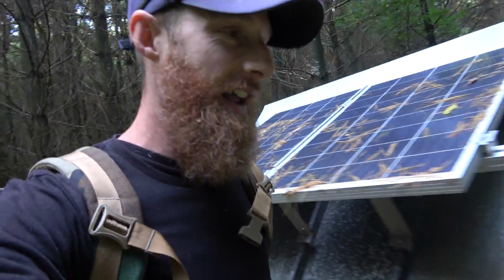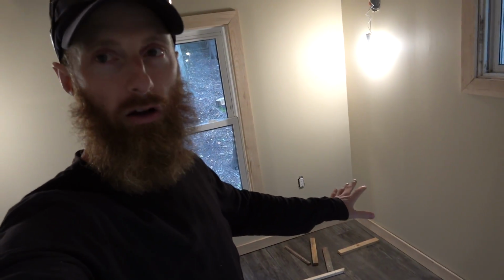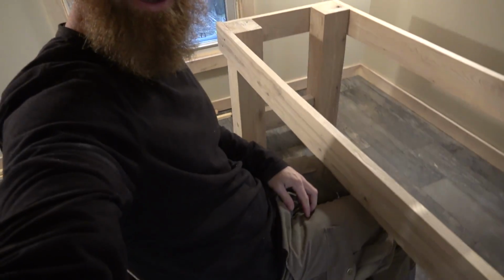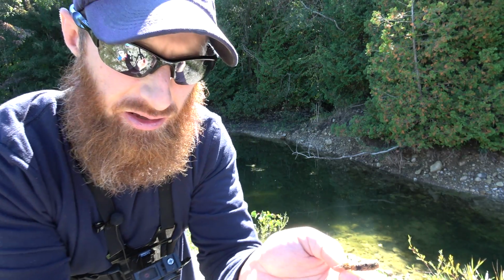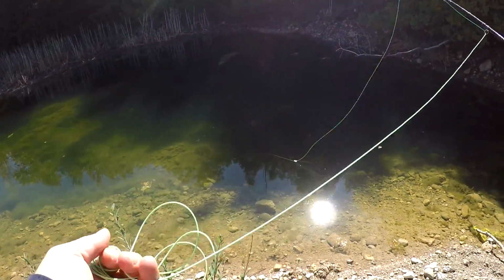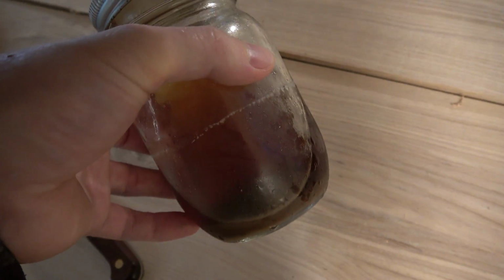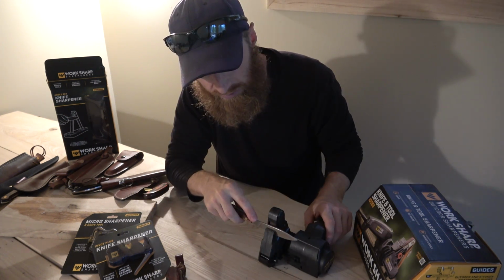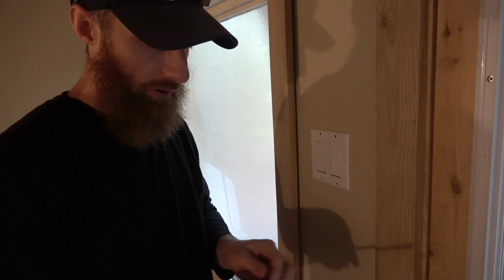Building Off Grid CABIN (Live-Edge Table From TREES)! | BACON Wrapped Pond Trout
We use our portable saw mill to build a giant kitchen table in the woods for our off grid cabin.  This wood furniture probably weights 500 lbs!  It is milled out of solid hardwood ash tree and assembled using simple hand tools in the forest.  It took us around 6 hours to fully assemble the table.  The flies in this video where supplied by Jim

After the table is build, I take a short trip over to the pond to get myself a fresh rainbow trout from the trophy trout pond!  I'll cook it on the BBQ wrapped in bacon, stuffed with garlic and dusted with woodobo spice.

We are using a combination of the apex battery bank and a gas generator to supply us with power.  We are working to be totally self reliant.  The off grid small cabin is meant to be a place where we can escape from the pressures of modern life and enjoy nature.  We can also go out and forage for wild foods.

MEDIA